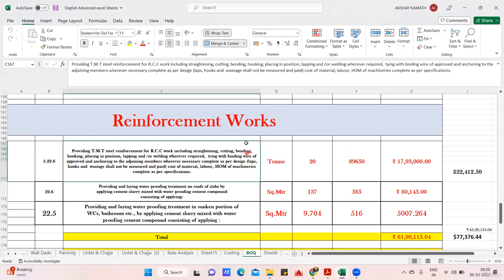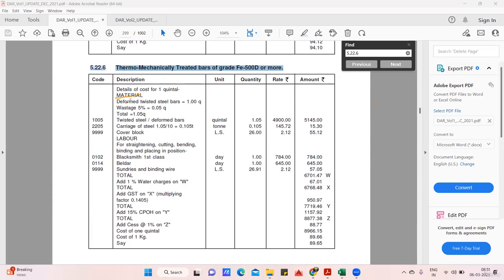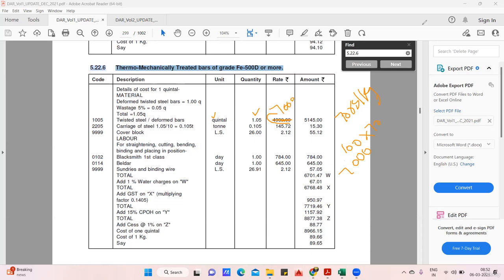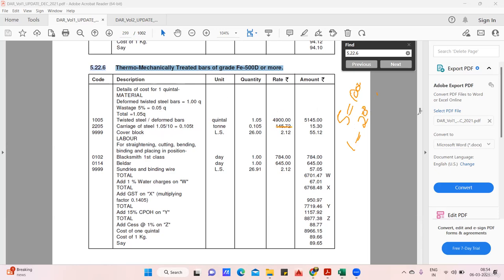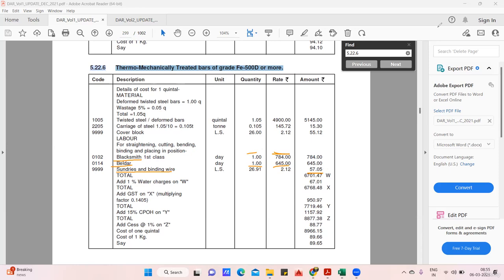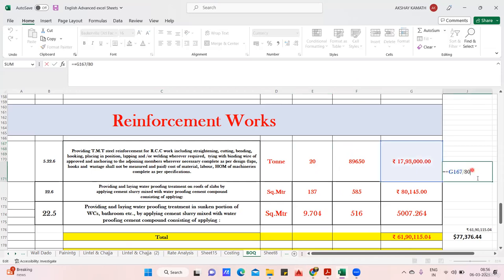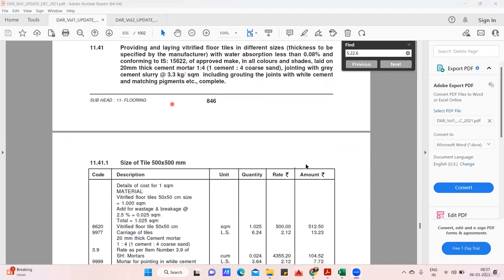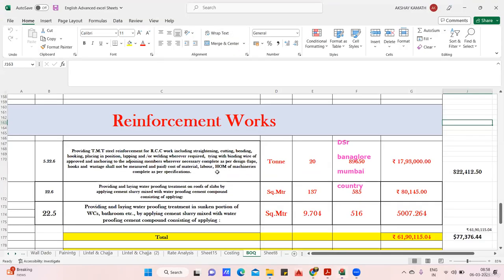184 Rate Analysis for TMT Rebar 500D